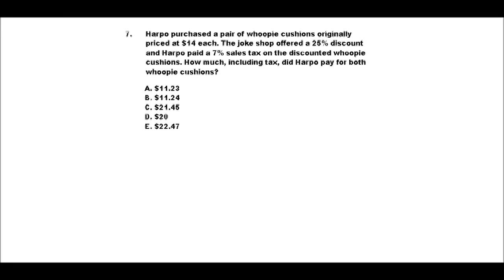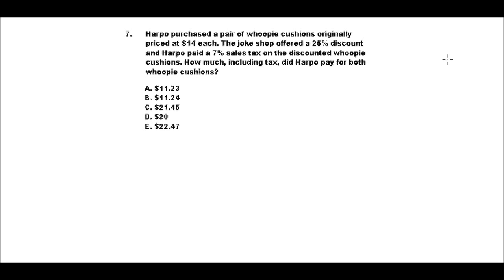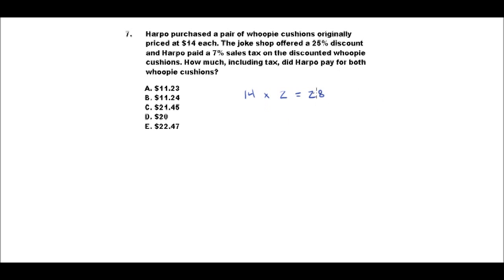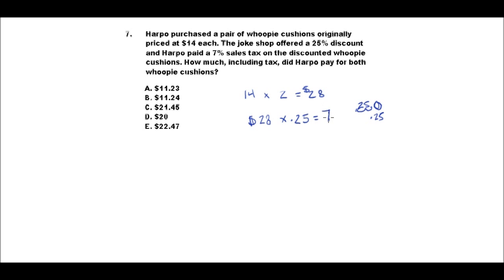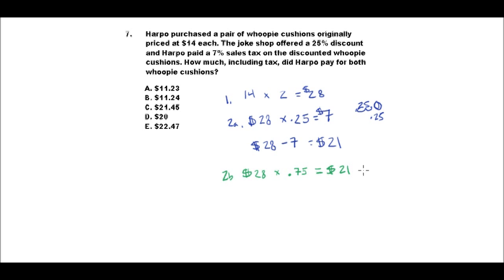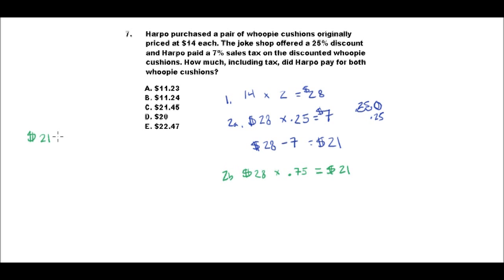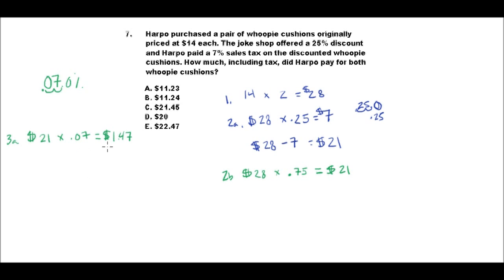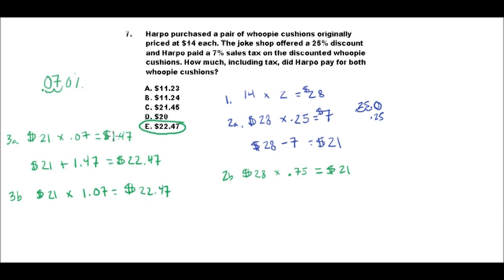Free ACT Math Practice, Question 7: Money and Percentages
Walk through explanation and answer for a typical seventh question on the ACT Math section.